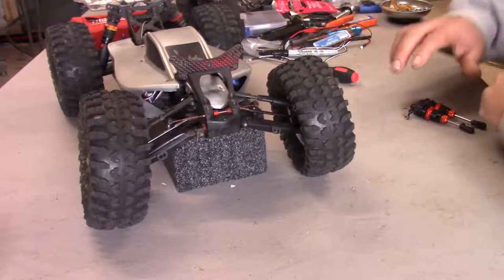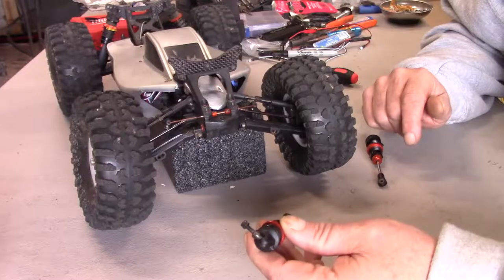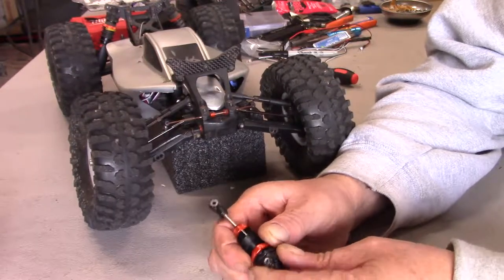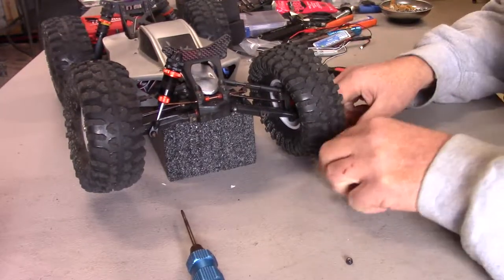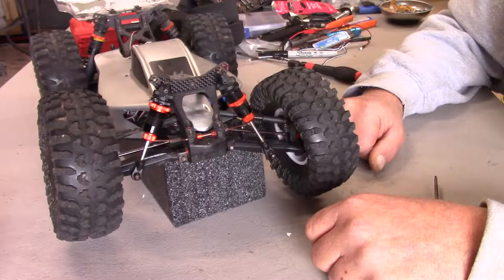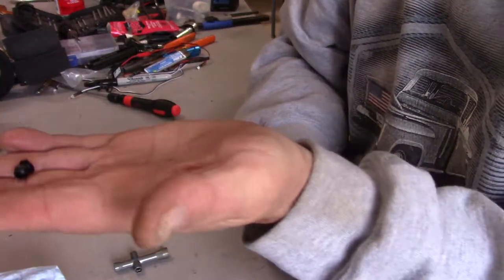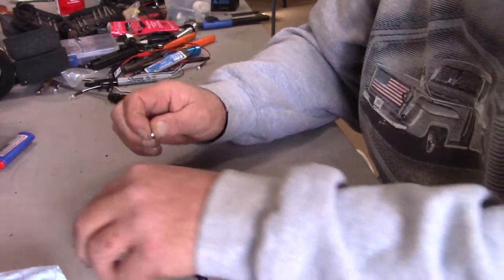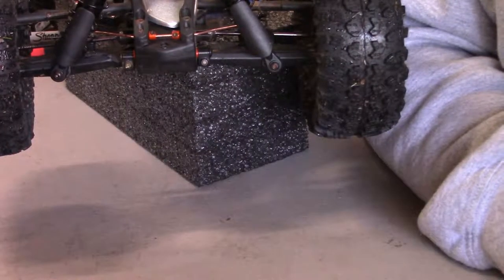Hot Bodies D413 Steering and suspension mod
An easy and no cost way to solve the problem of the shocks over extending , popping the front dog bone out of the cups. This will also allow the adjustment of the camber.